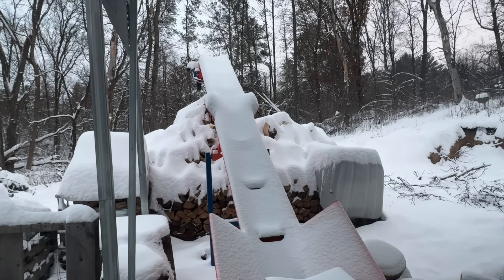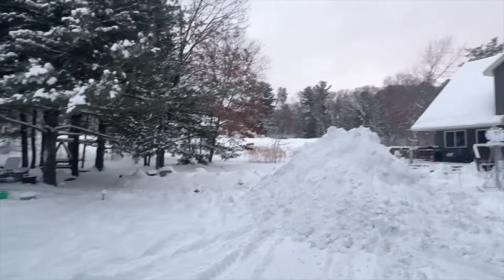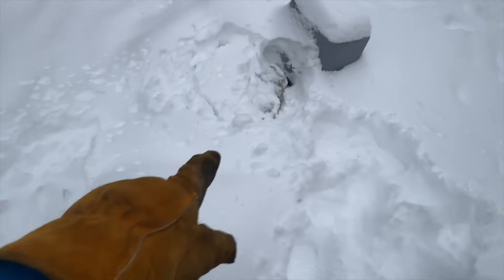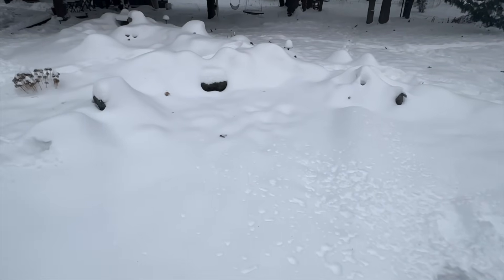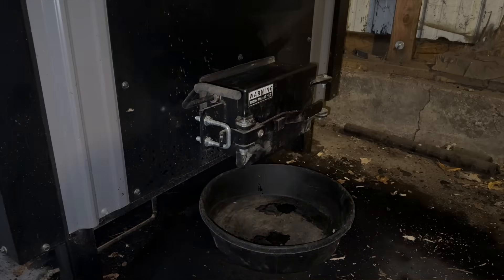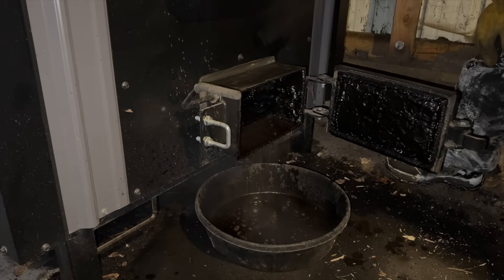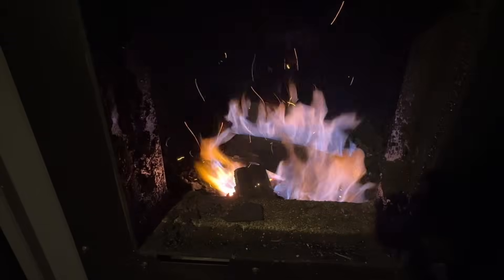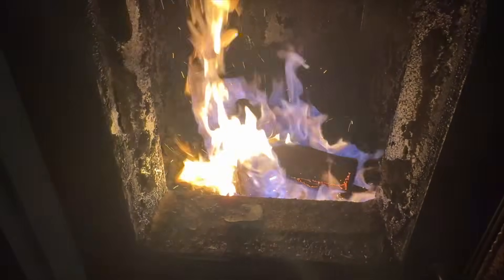Condensation in the Boiler? What Happens When Wood Isn’t Dry Enough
Winter rolled in hard this week, and while I was digging out the woodyard, I noticed something inside the boiler that a LOT of outdoor boiler owners talk about but rarely show… water collecting inside the boiler from high-moisture wood.

In today’s video, I open up the ash cleanout on my Crown Royal 7300MP and show exactly what happens when you burn wood that isn’t fully dry — in this case, some pine that was clearly still holding a ton of moisture. The result? Condensation forming in the lower spots of the boiler and pooling into liquid water.

This isn’t a “boiler issue.” It’s simply how moisture, temperature swings, and burn cycles work together. Even well-seasoned wood carries moisture, and when the firebox cools between burns, that vapor can condense and settle in the ash pan. Cold temps, idle cycles, and wetter wood all play a role.

I’ll walk through:
🔥 Why wet or partially seasoned wood creates more condensation
🔥 How moisture collects in the bottom of the boiler
🔥 The difference I saw between burning pine vs. oak
🔥 Why colder weather actually reduced the amount of collected water
🔥 A real-time look at the boiler kicking into a burn cycle

Whether you’re new to outdoor wood boilers or just curious what’s “normal,” this video breaks it down in a simple, real-world way.

Have you ever opened your ash cleanout and found water inside?